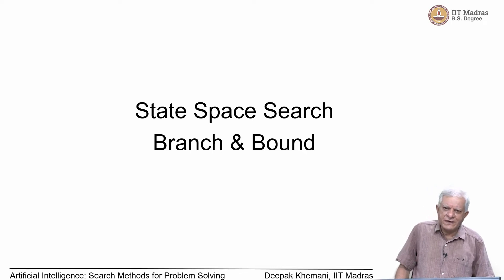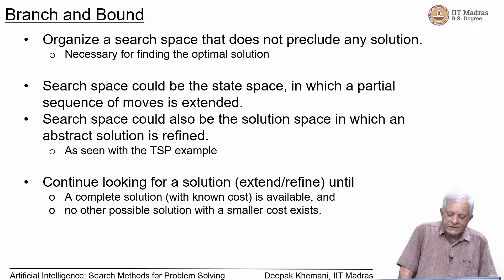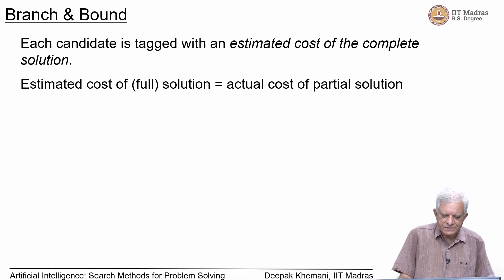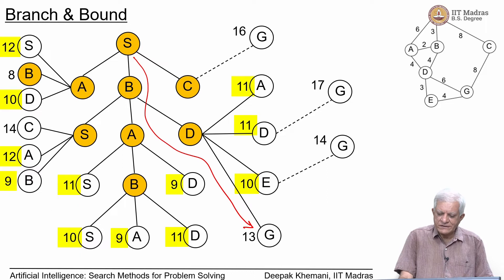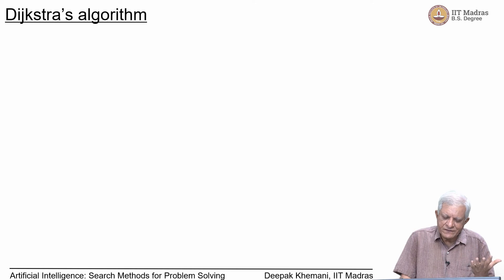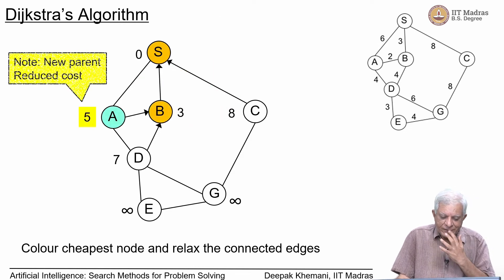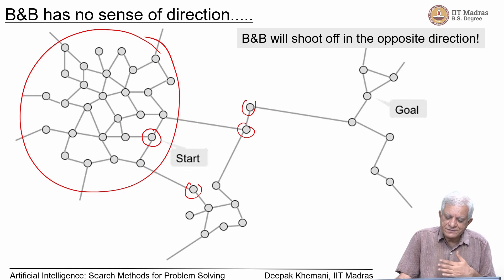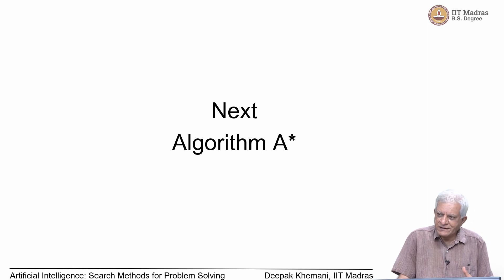Shortest Path with Branch & Bound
We apply Branch & Bound to finding the shortest path in the state space. We also relook at Dijkstra's algorithm Shortest path, Dijkstra's algorithm